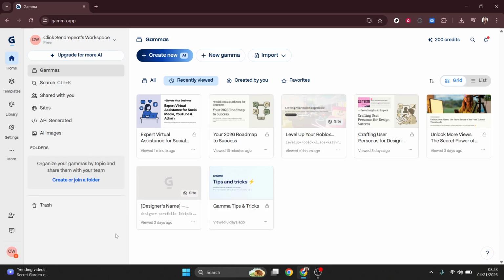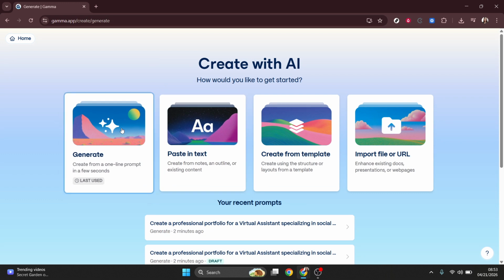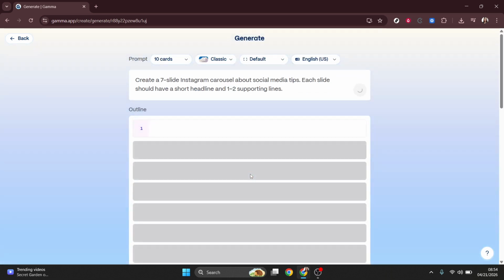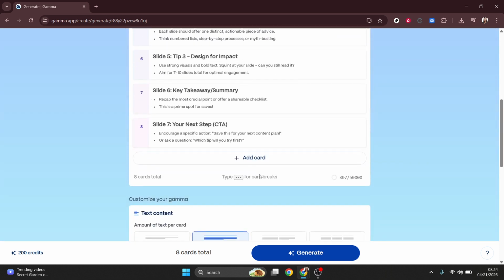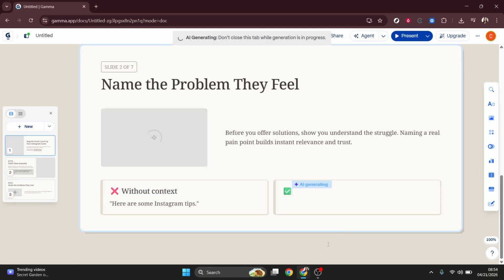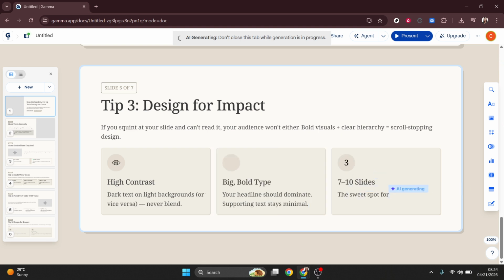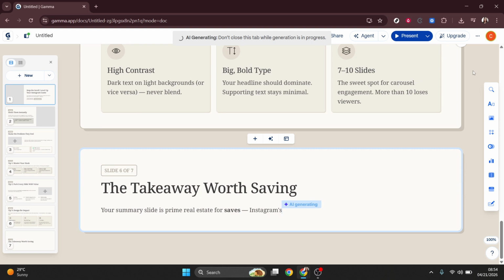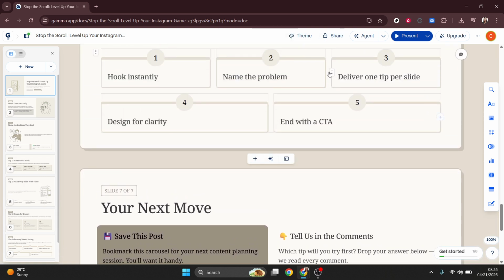How To Make Carousel Using Gamma Ai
Learn how to create a carousel using Gamma AI in this step-by-step 2026 tutorial. Whether you're making content for Instagram, LinkedIn, or presentations, Gamma AI helps you design eye-catching carousel slides in minutes using AI.

In this guide, you’ll discover how to generate carousel content, design each slide, and export your visuals for social media or client work. Perfect for virtual assistants, social media managers, freelancers, and content creators looking to save time and improve design quality.

✅ Create carousel posts fast with AI
✅ No design skills required
✅ Perfect for social media content

💡 What you'll learn:

How to create carousel slides in Gamma AI
How to generate content using AI prompts
How to customize layouts and designs
How to export your carousel for posting

Start creating high-quality carousel content easily using Gamma AI today!